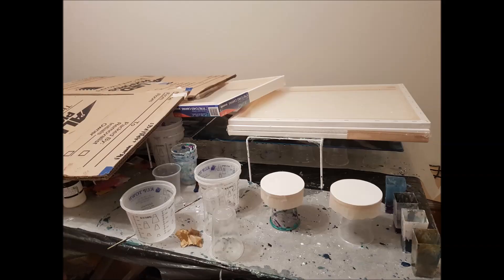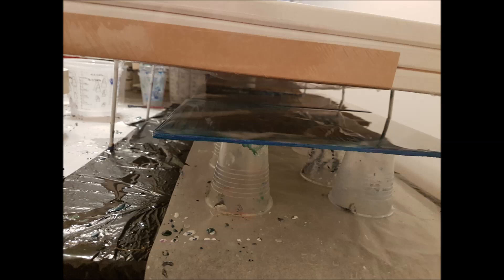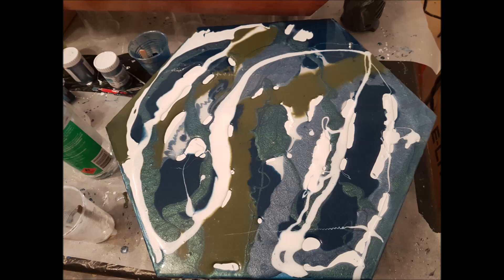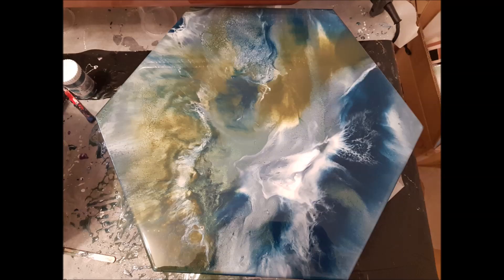[42] Resin art on hexagon board using ample resin rather than 'just enough'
Materials
- Art Tree Creations hexagon board - the edges are amazing!
- Mastercast 121 resin
- Artisue and Le Rez pigments